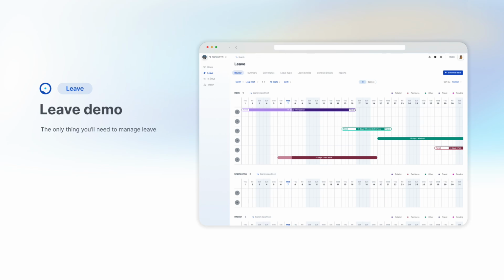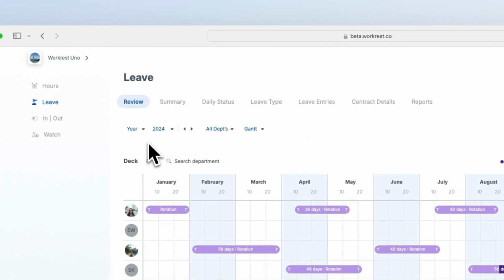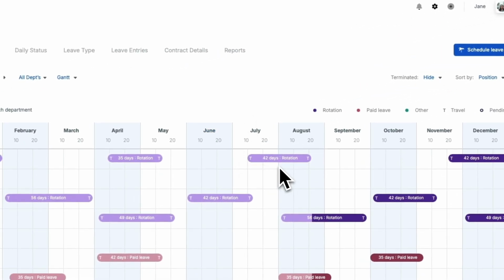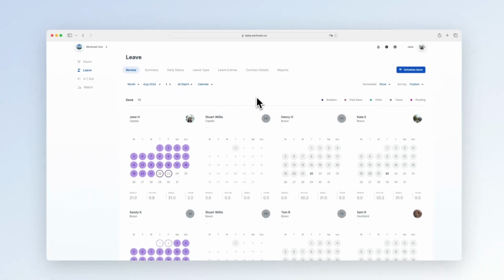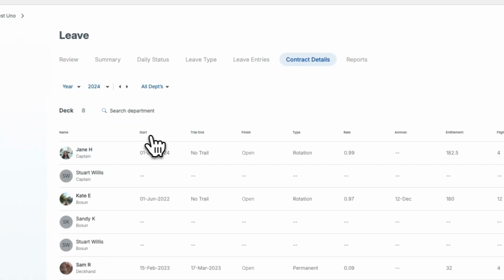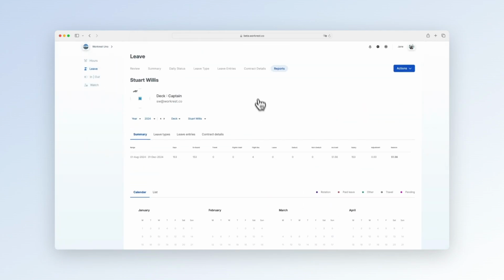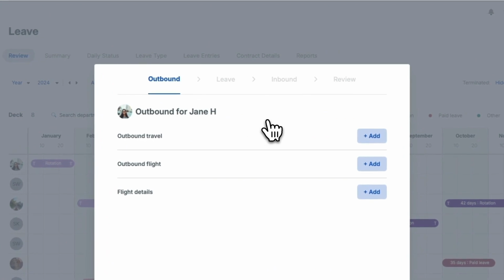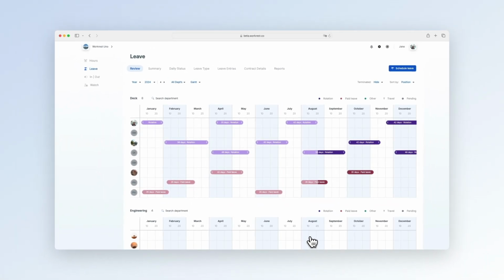Leave Demo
The all-in-one Leave management platform.

[00:00] - [Intro]
[00:35] - [The gantt chart]
[02:47] - [The calendar]
[03:27] - [Create a contract]
[04:40] - [See accrued leave balance]
[05:19] - [Schedule leave]